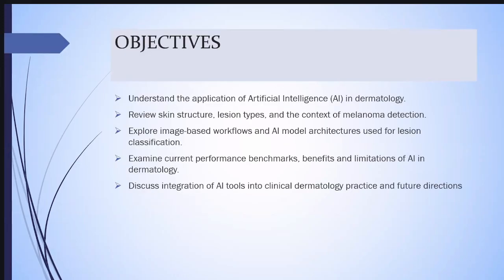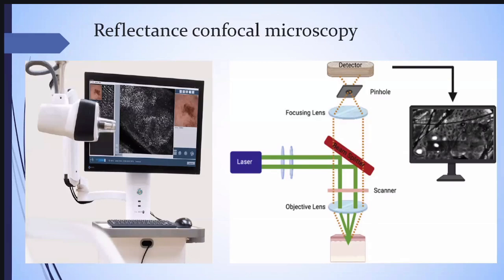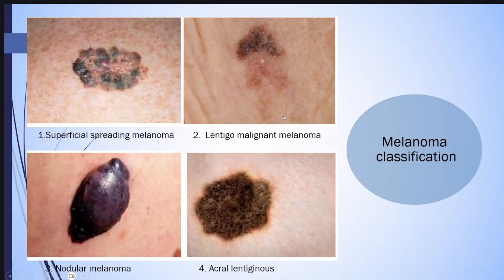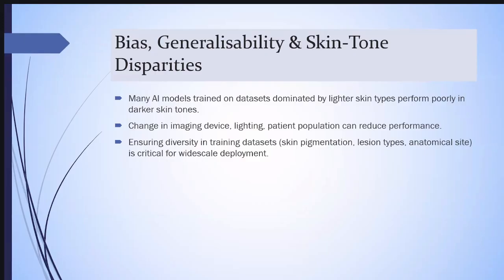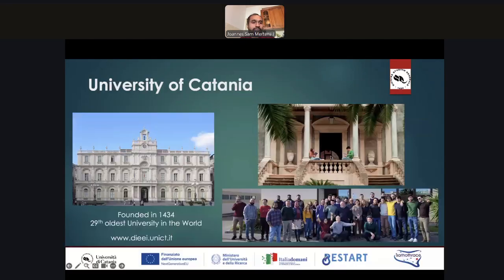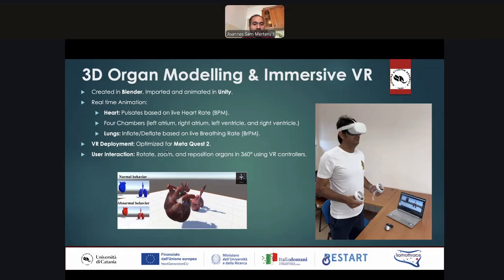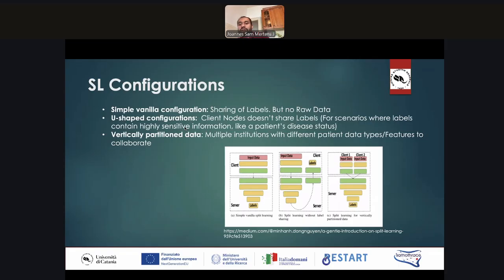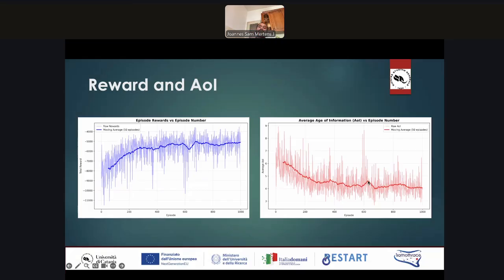AI in Dermatology: Smarter Skin Lesion Classification & Melanoma Detection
Artificial intelligence is transforming dermatology, helping clinicians detect melanoma earlier and classify skin lesions with greater accuracy. In this video, we explore how modern AI models analyze dermoscopic images, identify risk patterns, and assist dermatologists with faster, more reliable assessments. You’ll learn how machine learning improves diagnostic workflows, enhances patient outcomes, and supports early detection of potentially dangerous skin conditions.

We also break down key benefits of AI-powered dermatology tools, including:
• Faster and more consistent lesion classification
• Improved early-stage melanoma identification
• Reduced diagnostic errors through pattern recognition
• Enhanced support for dermatologists and teledermatology platforms

Whether you're a medical professional, researcher, or simply curious about how AI is reshaping healthcare, this video delivers clear insights on the future of skin diagnostics. Stay informed, stay proactive, and discover how technology is elevating dermatology to the next level.